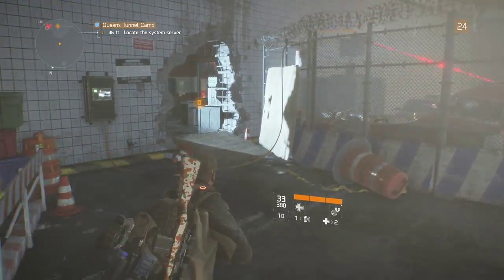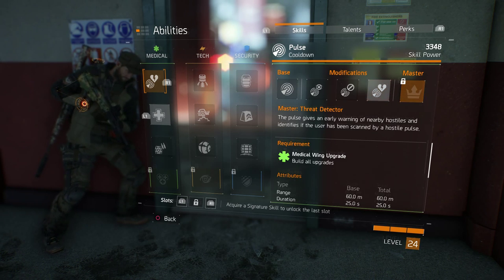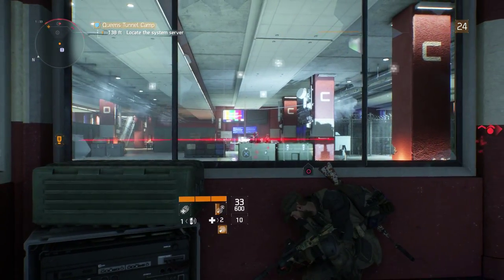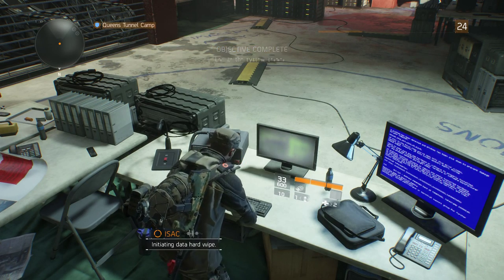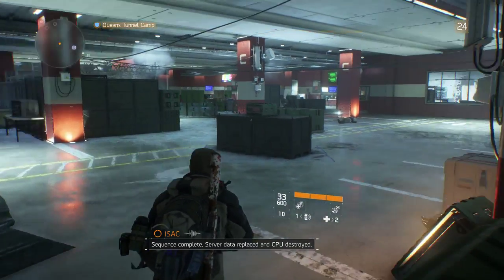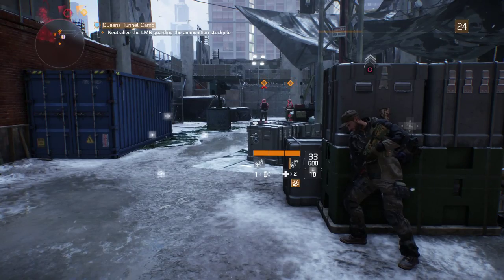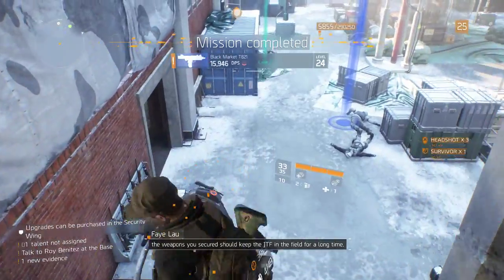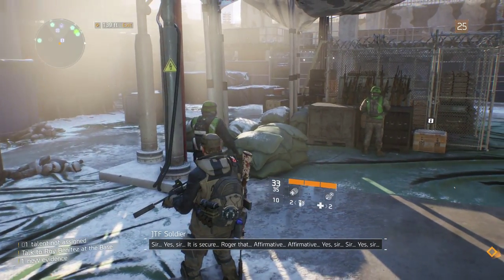The Division "THE ARMORY" Part 20